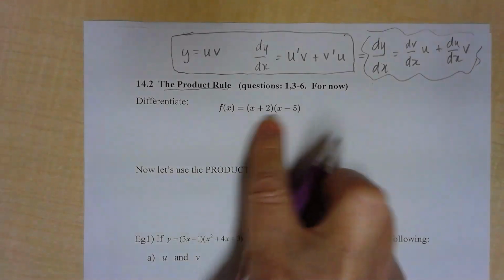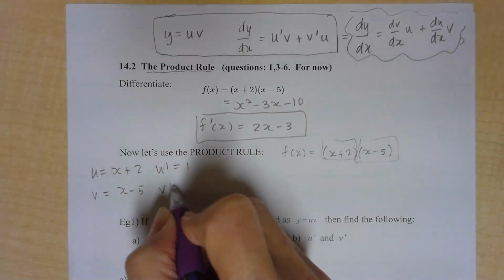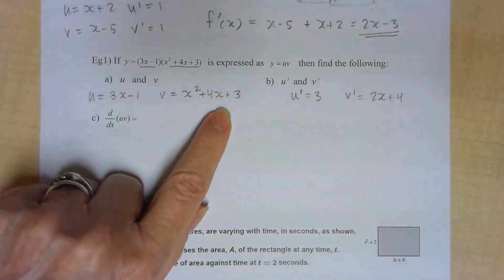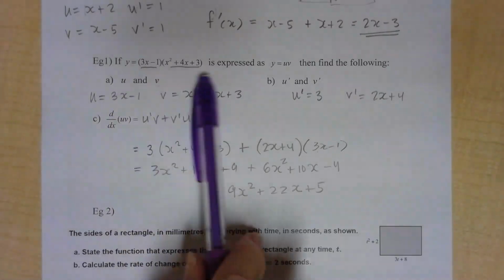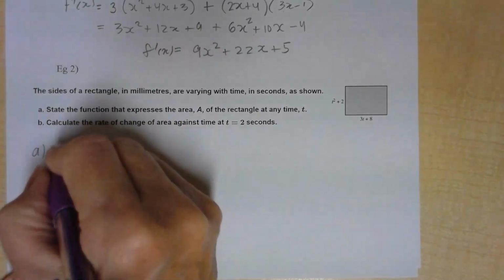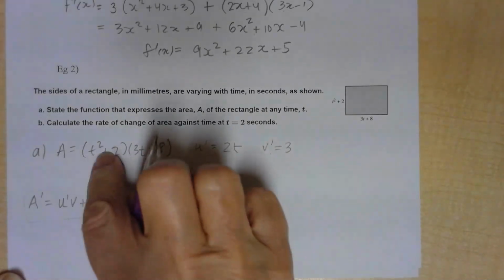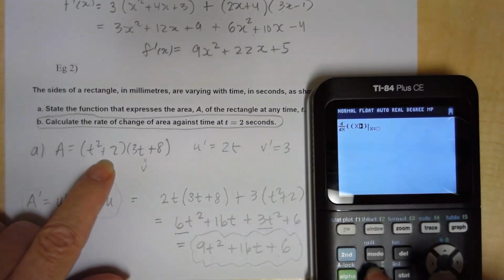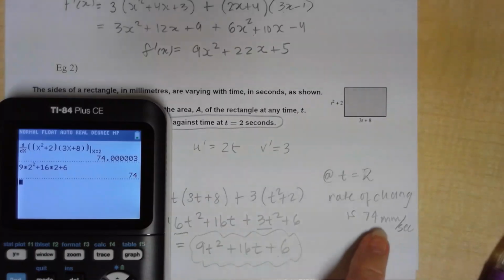Year 11 Methods 14.2 Product Rule